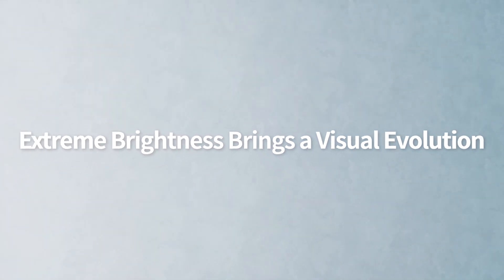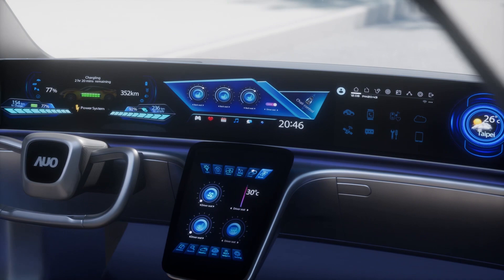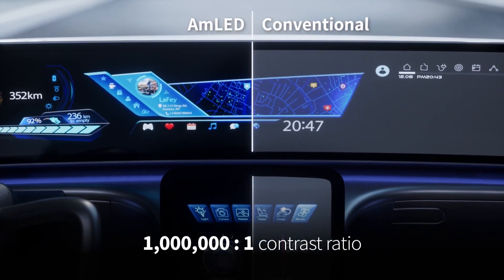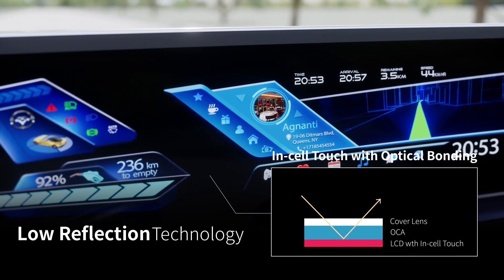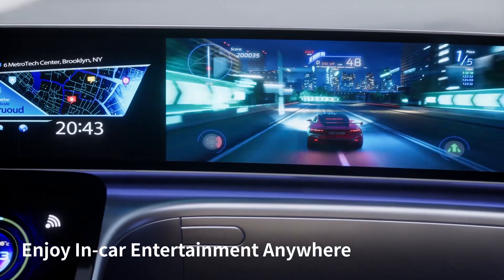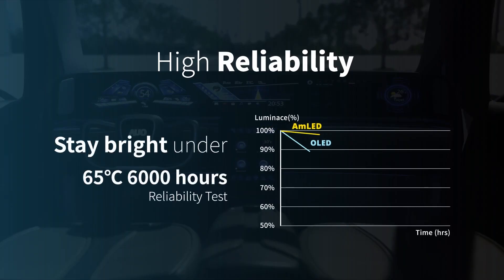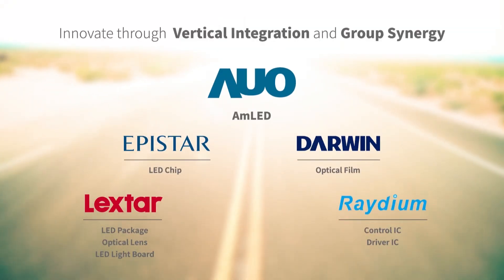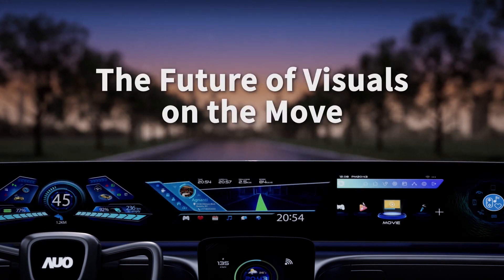AmLED technology for Automotive, giving you a fully immersive in-cabin experience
AmLED, AUO Adaptive mini LED technology, presents detailed and vivid images with high contrast performance while achieving over 50% lower energy consumption. The classy same look-n-feel design comes from AmLED’s million-to-one dynamic contrast ratio and AUO’s in-cell touch technology that reduces reflection. The ACR is 3 times higher than OLED, so that images can remain clear and sharp even under bright sunlight! This not only ensures safe driving, but also provides passengers with premium cockpit entertainment on the go.
Powerful in colors and reliable in quality, AUO AmLED defines a new viewing experience for automotive applications.